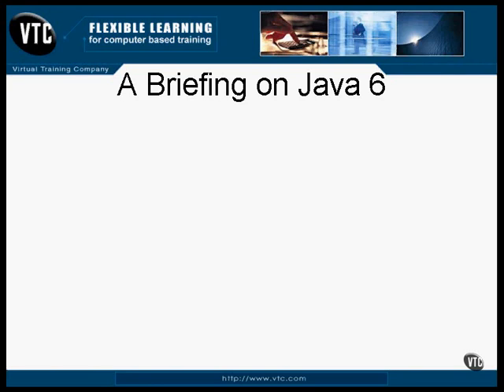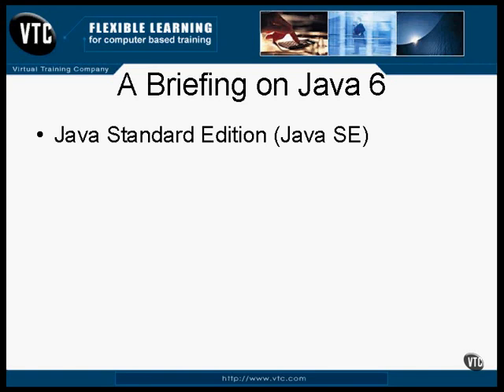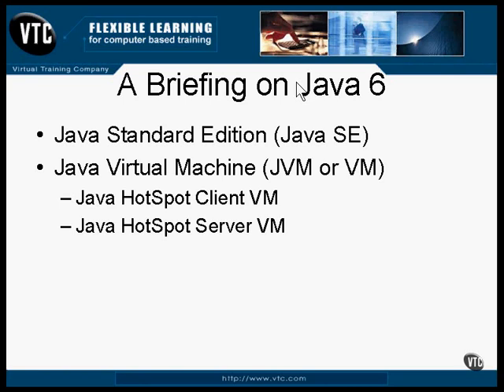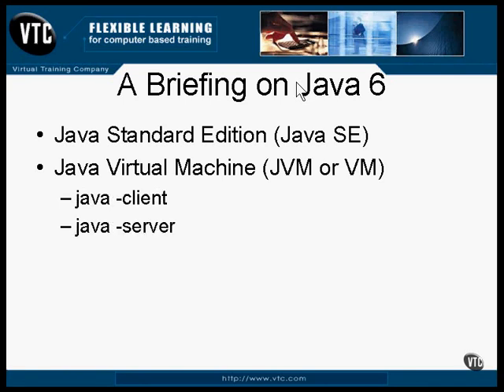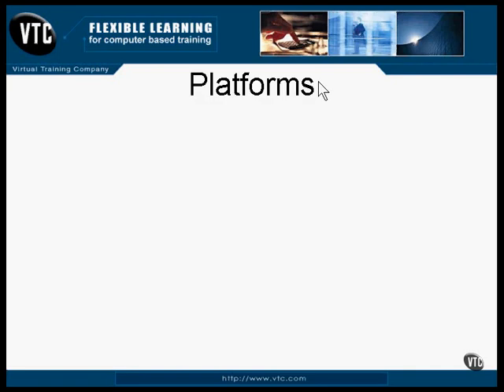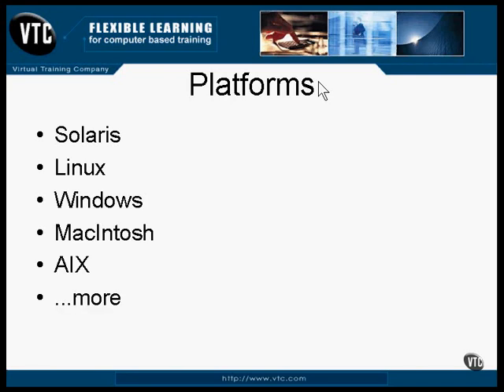01 A Briefing on Java 6 learn